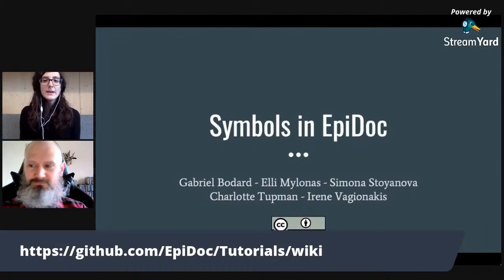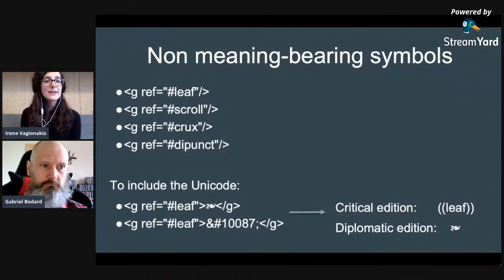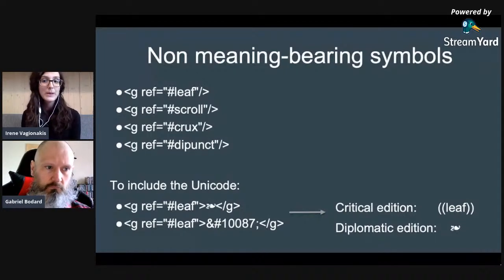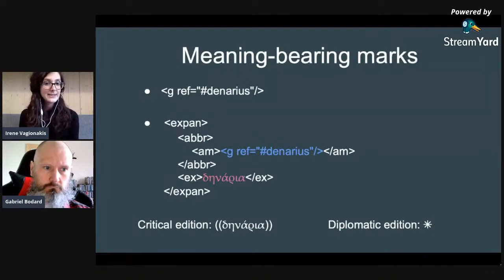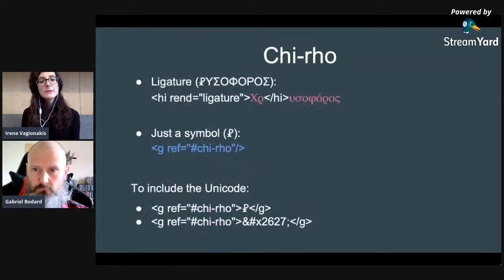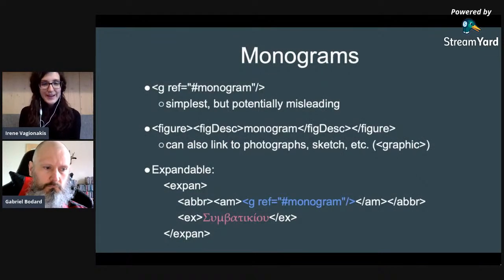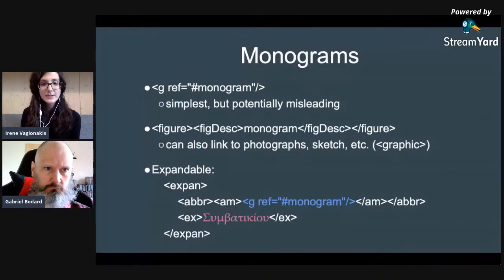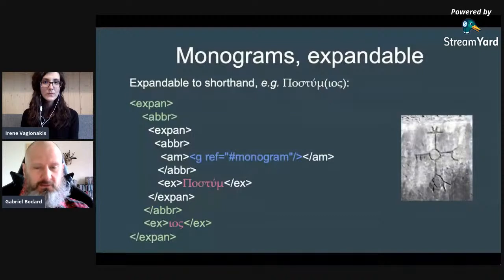EpiDoc Tutorial: Symbols and Marks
In this tutorial, Irene Vagionakis describes the EpiDoc approach to encoding symbols and other non-alphanumeric marks in inscriptions and papyri, from simple points and hedera, to meaning-bearing symbols and complex figures and monograms.